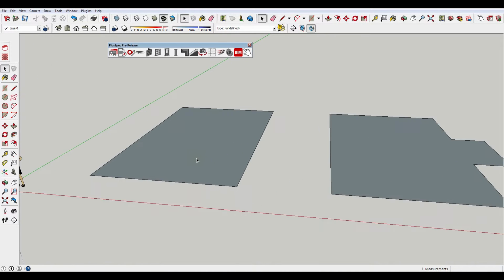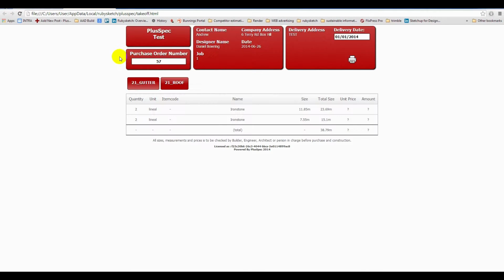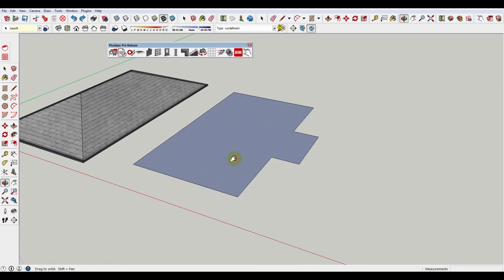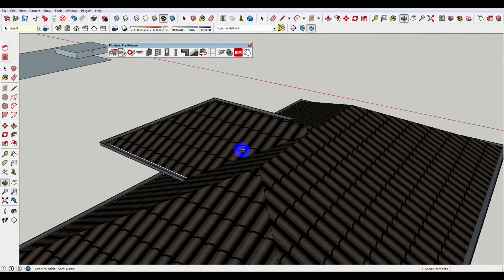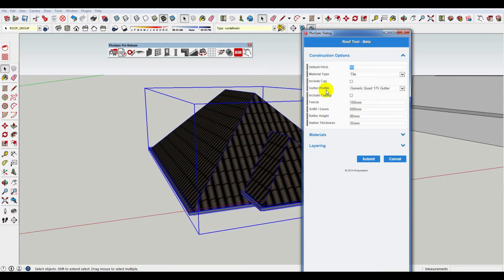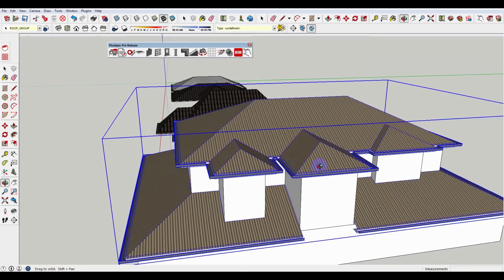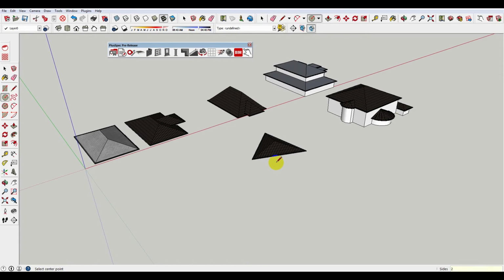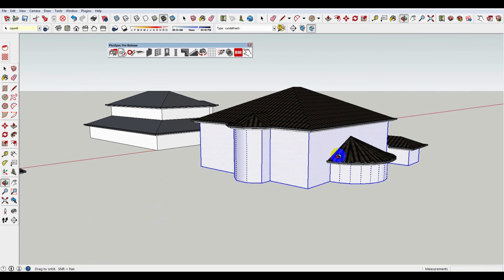How to make a Roof (including non-standard roofs) in Sketchup using PlusSpec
How to make a roof in SketchUp using the PlusSpec Plugin.